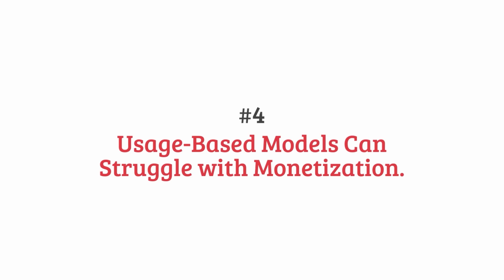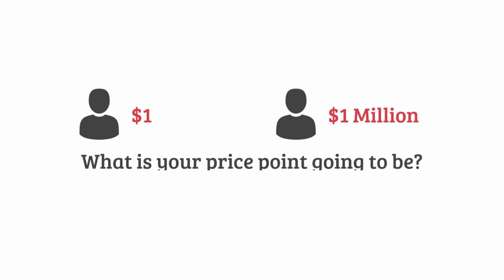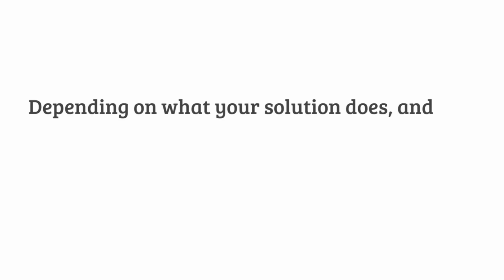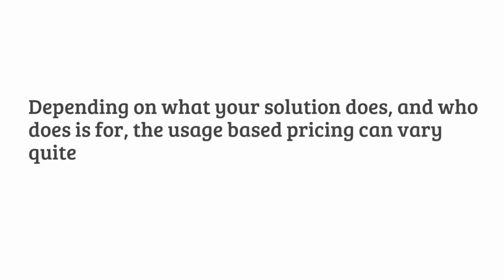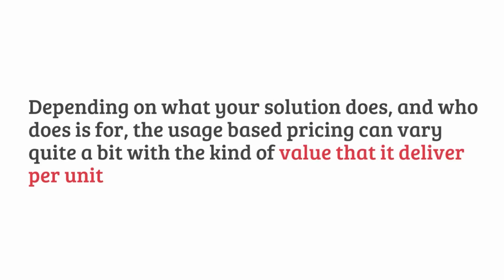What is Usage Based Pricing for SaaS?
In this training, I explain what usage-based pricing is and how to leverage it to grow your SaaS business. I don't always do usage based pricing, but I often do. I'll discuss the pitfalls that block good implementation and the cases when you should use it.

0:00- Intro
0:53- What is Usage-Based Pricing?
1:38- Seasonal Fluctuations
3:11- Lack of User Control
5:54- Budget Constraints
8:39- Usage-Based Models Struggle with Monetization
12:07- Historical Track Records of Usage-Based Pricing
14:16- Usage-Based Pricing Trendiness
15:30- Is Usage-Based Pricing for You?